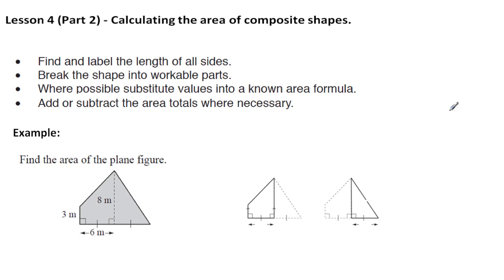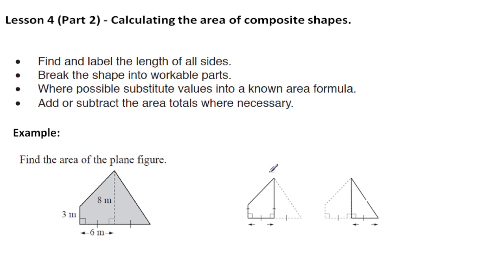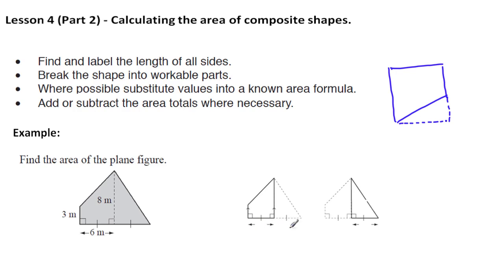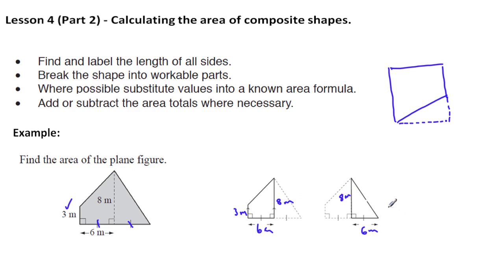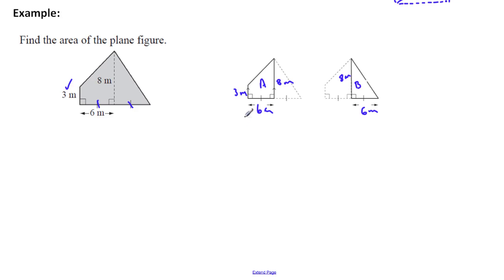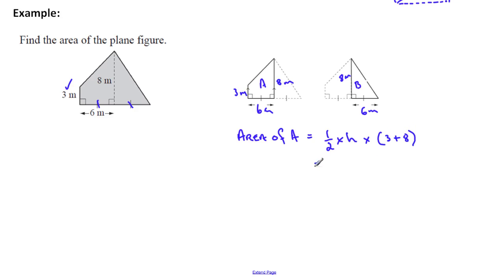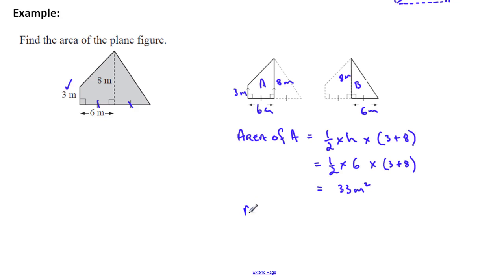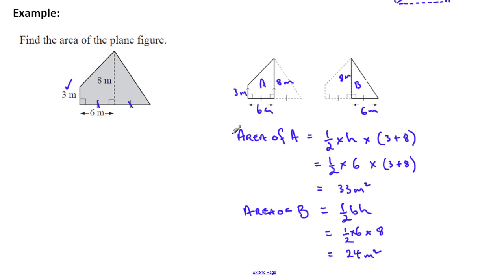Perimeter and Area - Lesson 4 (Part 2 of 2) - Area of Composite Shapes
Part 2 of calculating the area of composite shapes.